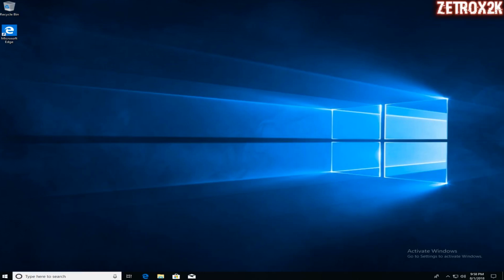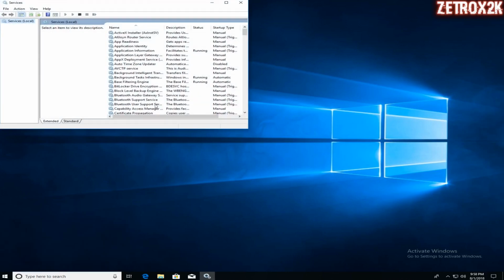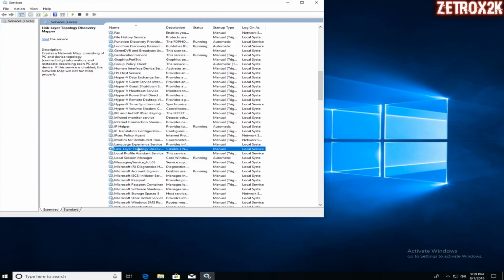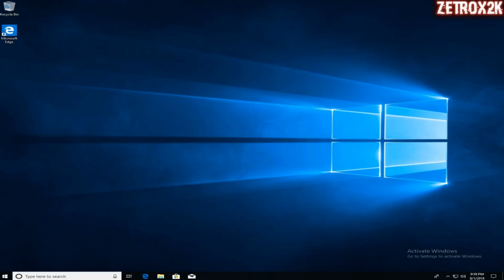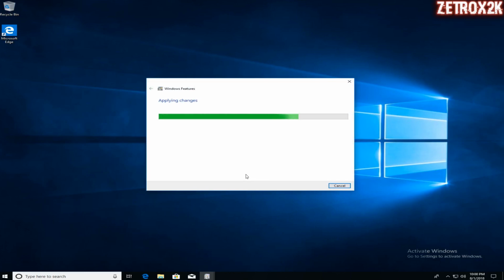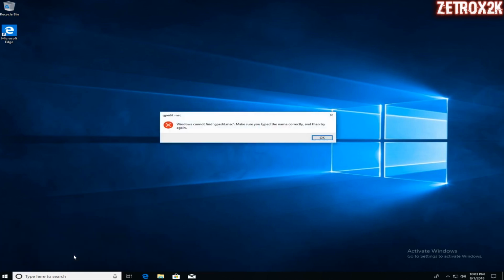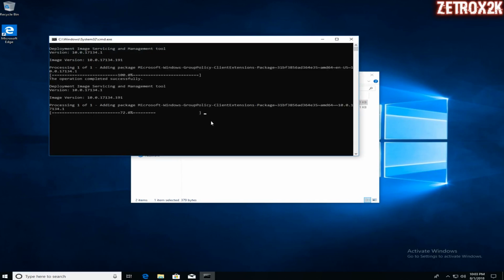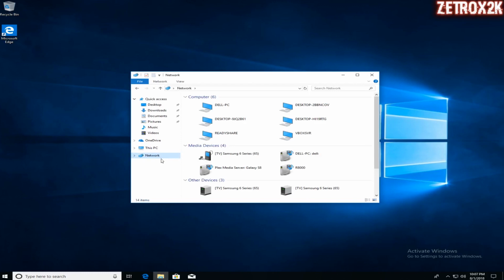Network Path Not Found - WIndows 10 1803 - Guaranteed Fix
Guaranteed Fix for "Network Path Not Found" or "Cannot Access \\" Error.  This guide will cover all aspects and allow you to resume file sharing per normal.